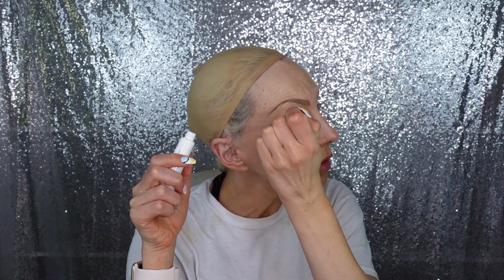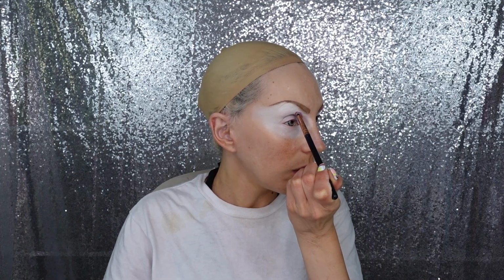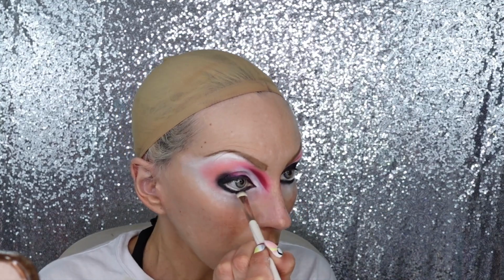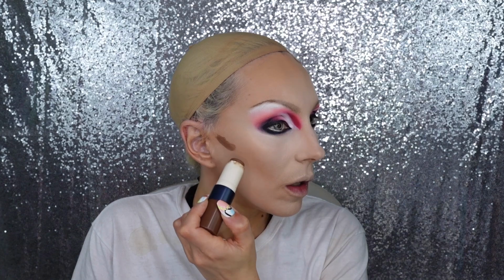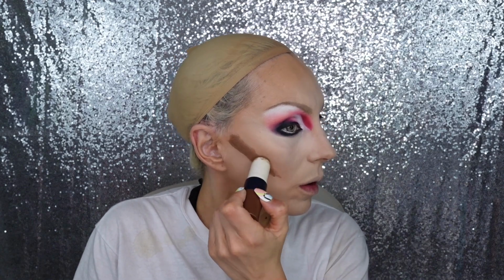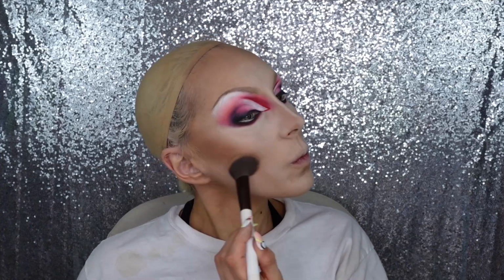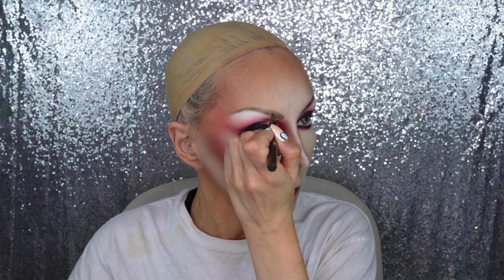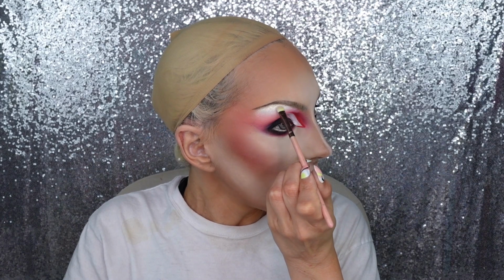DETOX INSPIRED DRAG MAKEUP TUTORIAL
Hey guys!  I decided to give this one a try.  I liked Detox promo shot makeup for Drag Con LA.